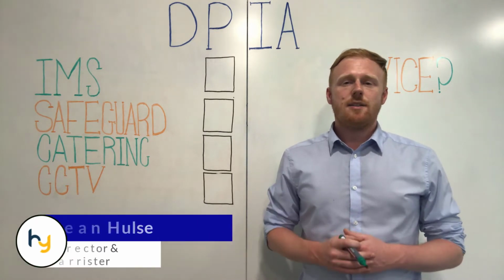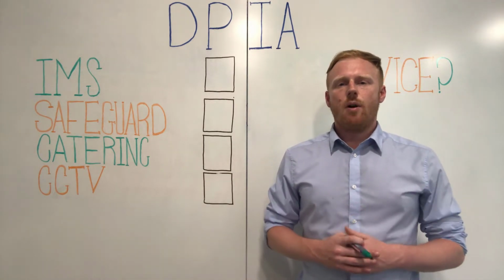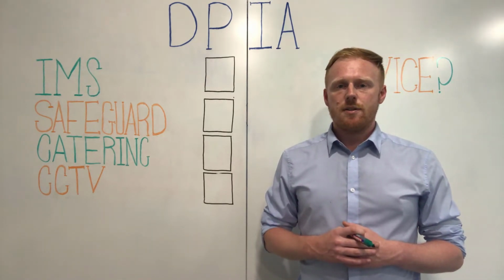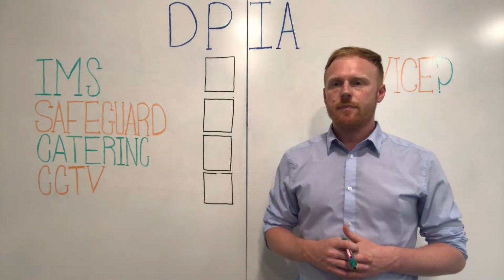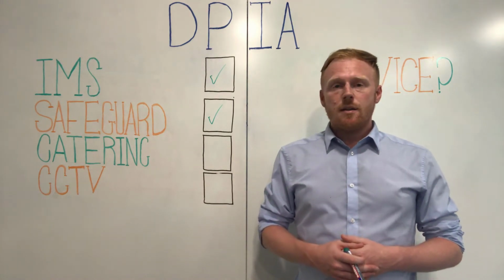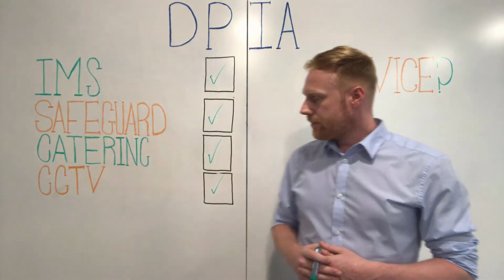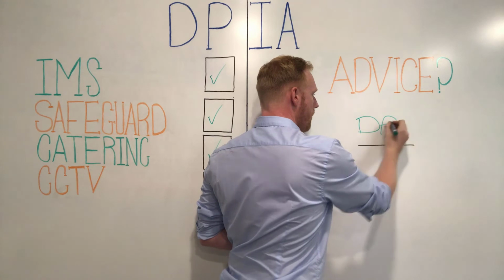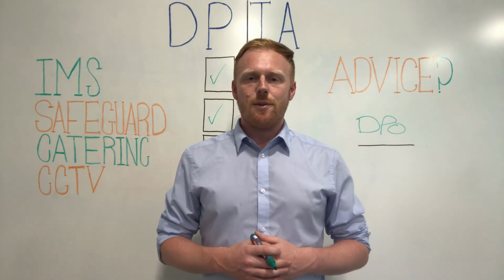DPIA explained (7) | HY in 5ive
Learn more about what a DPIA is and when a school needs to conduct one in our this episode of our HY in 5ive series.

Our video series, HY in 5ive, is made for school leaders, teachers and support staff in schools up and down the country. Personally filmed and presented by our legal team, we aim to give schools access to free training resources which can help them meet training requirements and make their legal responsibilities easier to manage and understand.